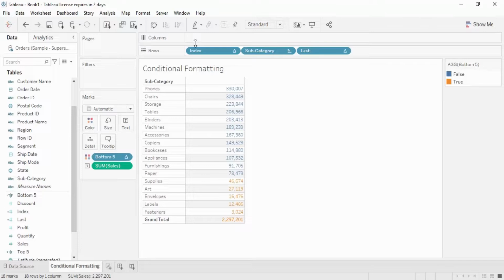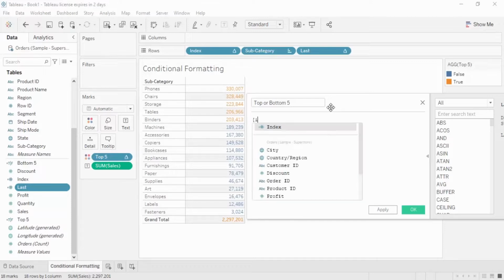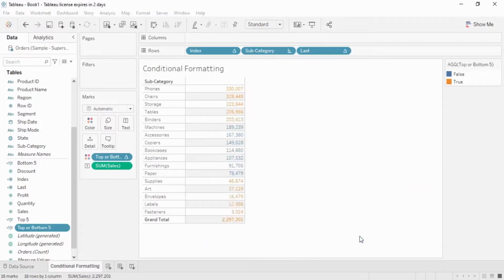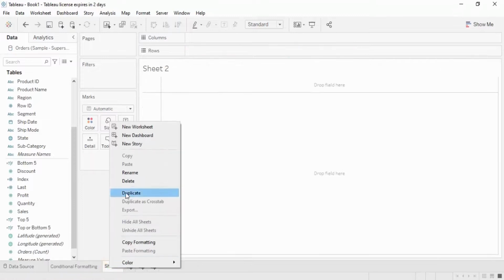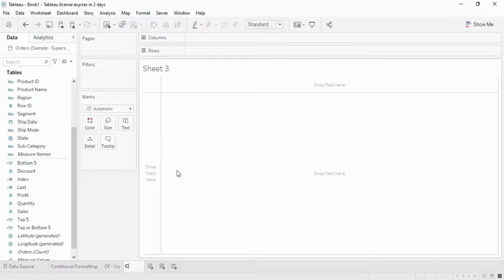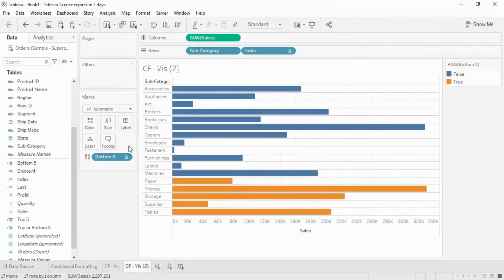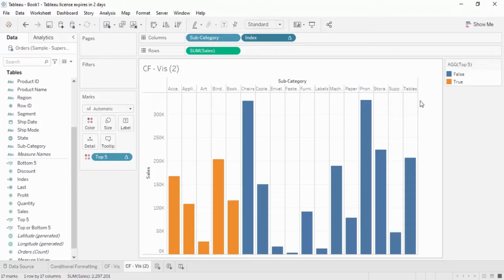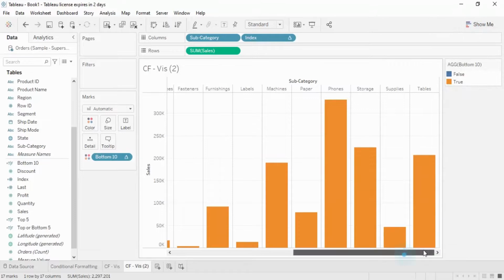Conditional Formatting on Visual Charts in Tableau | Tableau Tutorial for Beginners to Superb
In this video, we will see that How can we perform Conditional Formatting with the help of different Visualizations in Tableau?
Visualizations in Tableau can be used to depict more levels of data insights through conditional formatting.